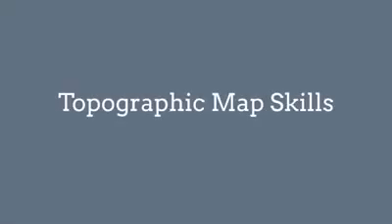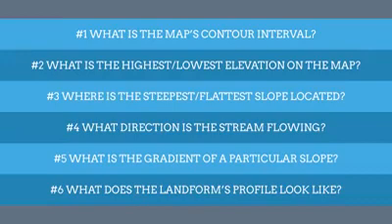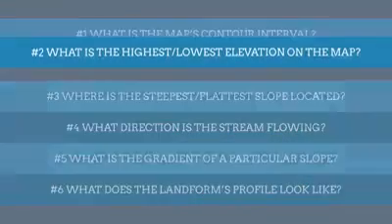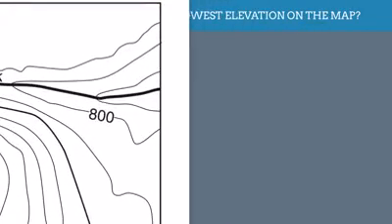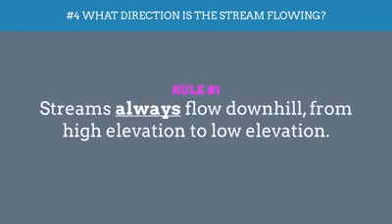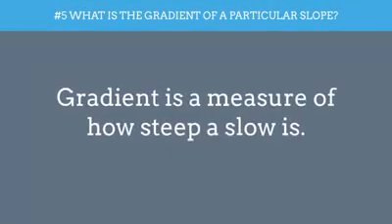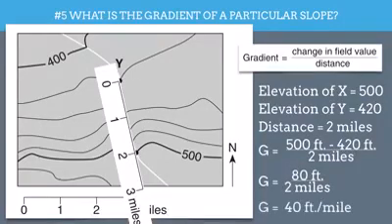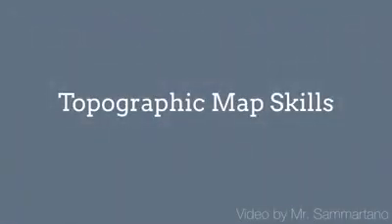Topographic Map Skills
ستتعرف في هذا الفيديوا علي مهارات الخريطة الطبوغرافية#
والخرائط الطوبوغرافية وهي خرائط تضاريس الارض بإضافة الي المظاهر الحضارية التي أقامها الانسان#